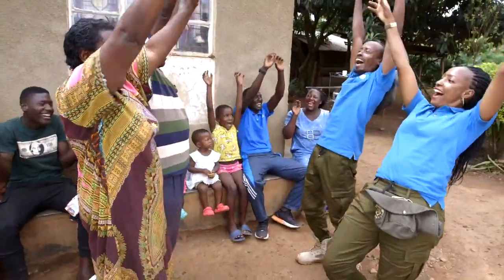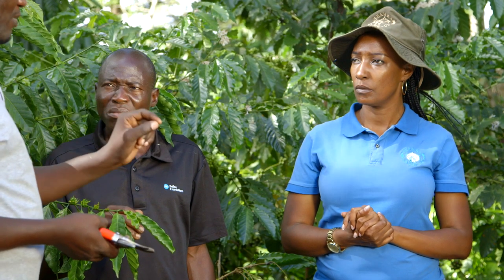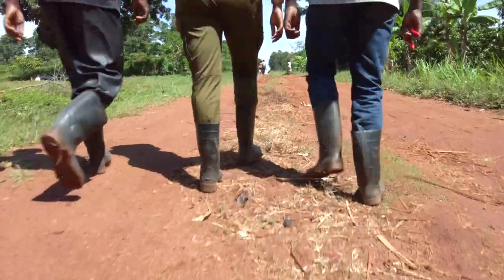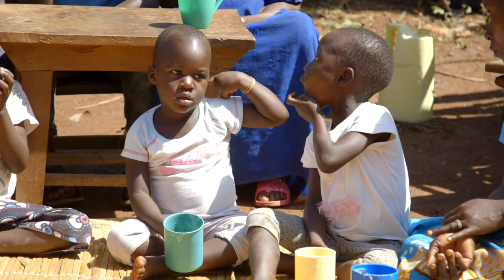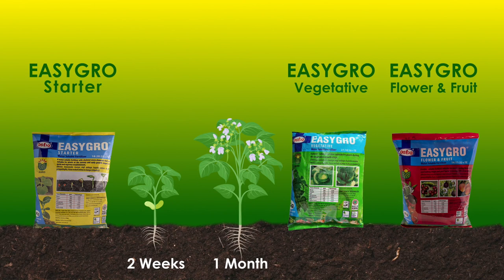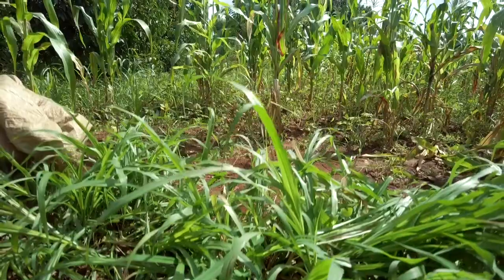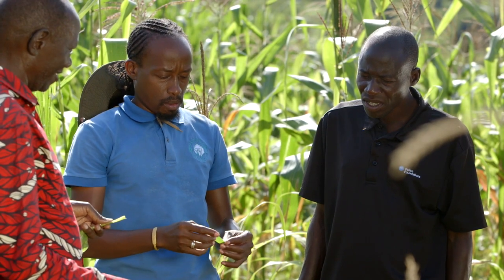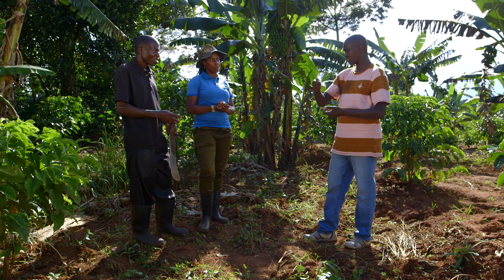Shamba Shape Up Series 1 - Ep 19(UG): Coffee, Maize Push & Pull, Banana and Beans (English)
Welcome to Shamba Shape Up Uganda!

This week we’re in Katuba village in Iganga and we’re visiting Stephen Kakuma, a farmer and a trainer of good agronomic practices for coffee.

Stephen Kakuma is 46 years old and father of 10 children. He says he “needs” more. He has 7 acres of land on which he grows coffee (4 acres), bananas (1 acre) and maize (2 acres). He wants to increase his coffee to 7 acres so that he can go commercial. Last season he harvested about 1600kgs. Stephen has been trained by Café Africa and A2N and he is a trainer himself. But he still has challenges, especially with the black coffee twig borer. Although he knows what he has to do, the pest keeps coming back from his neighbours’ plantations. He talks to them but improvement is very slow. He also has an unknown pest that is affecting the bottom of the tree in the rainy season.
Wants to focus more on goats rather than dairy
The other challenges on his farm include the banana bacterial wilt and FAW on the maize.
He has 1 cow and three goats, but he wants to focus more on goats rather than dairy because they’re easier to keep.

In this farm we learn about:

    1) Coffee: Pest and diseases plus raising awareness
    2) Maize Fall Army Worm Push and Pull
    3) Matoke management: Banana bacterial wilt
    4) Iron rich bean varieties